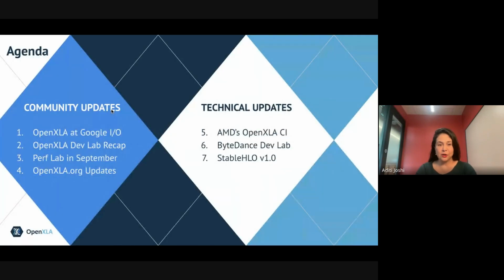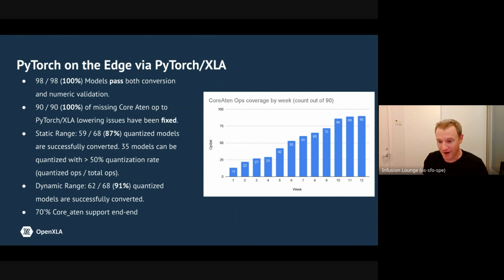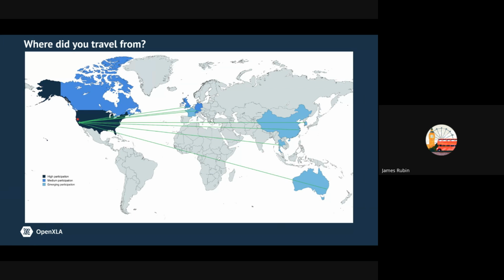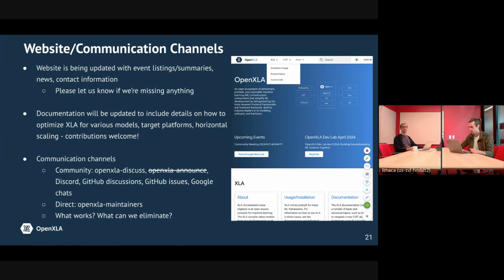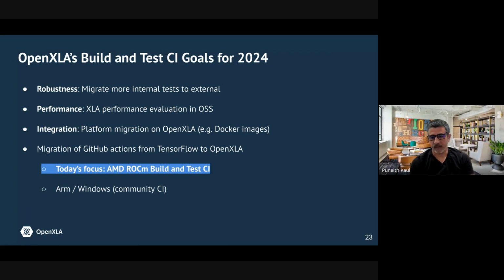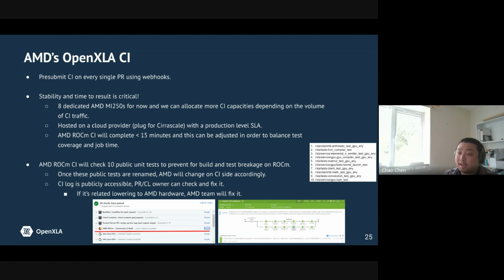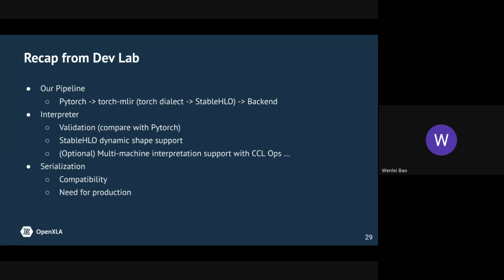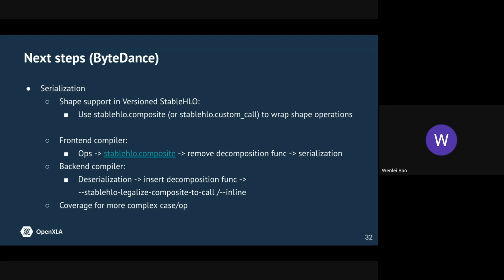OpenXLA Community Meeting May 21, 2024